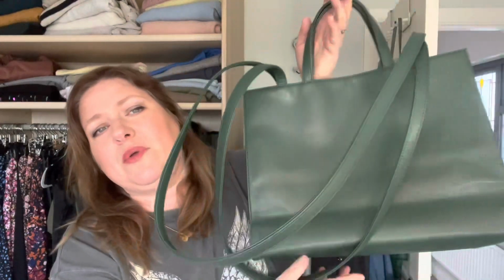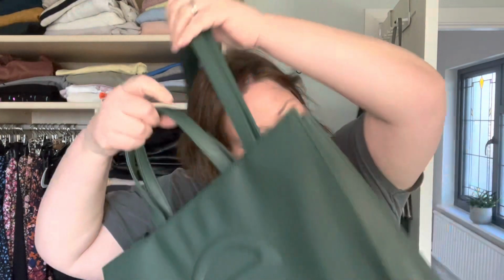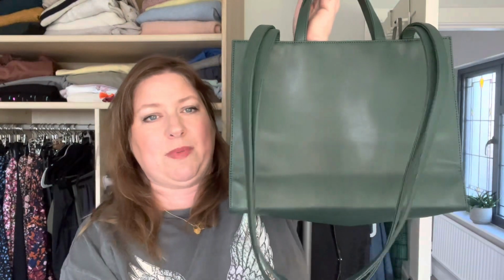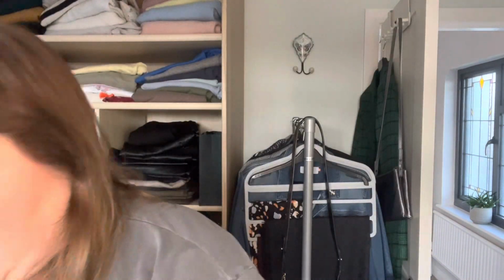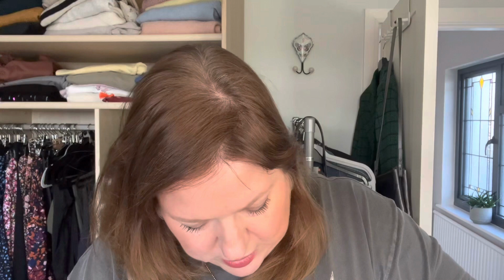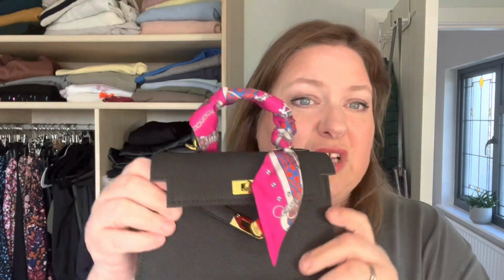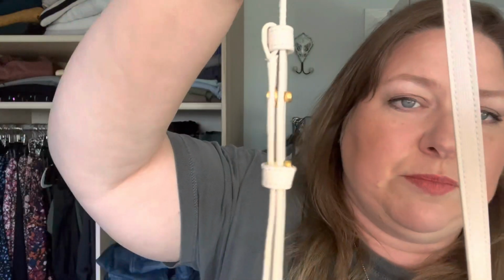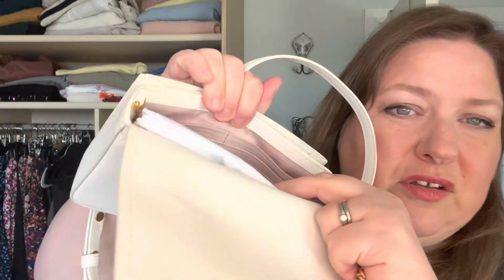The Last Five Bags I Bought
First impressions of the last 5 bags added to my collection.
Details to follow…..